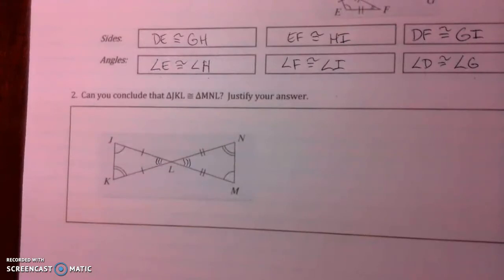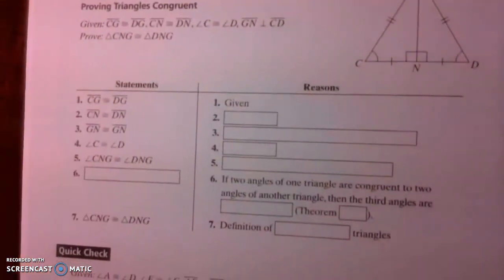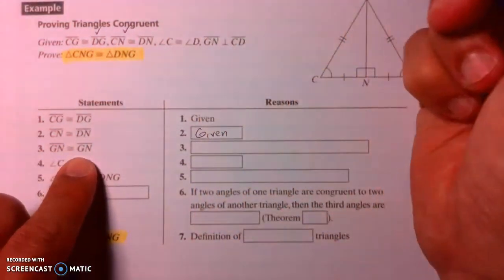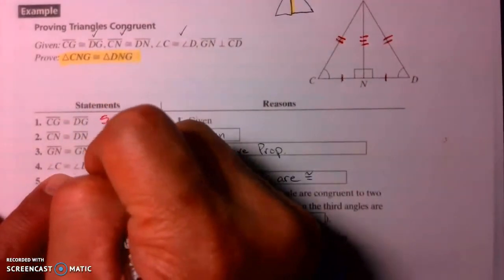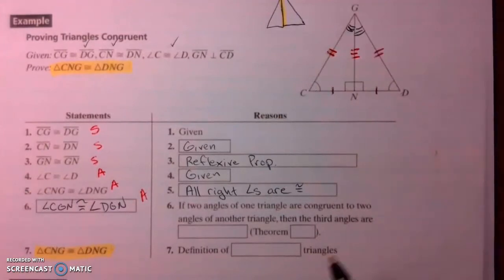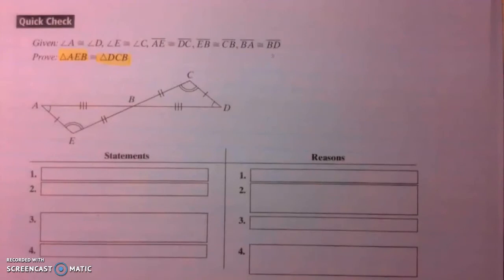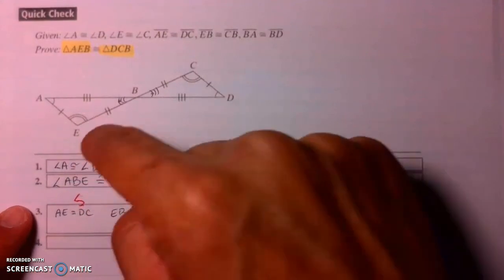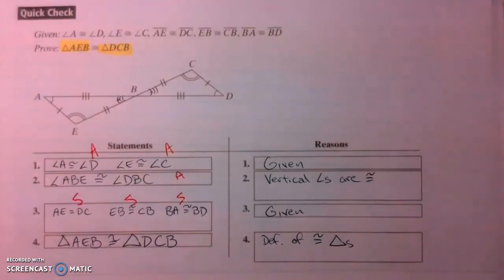Lesson 4 1 Notes